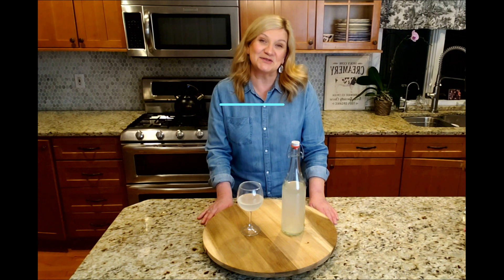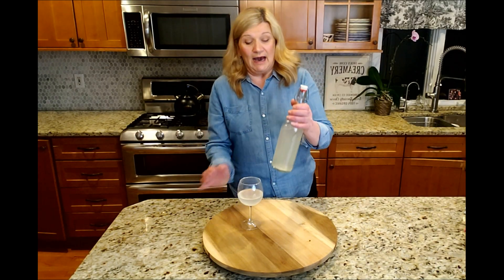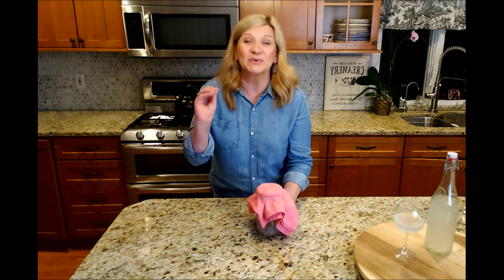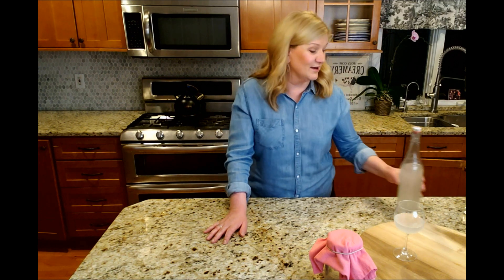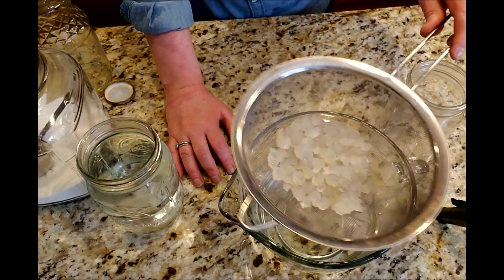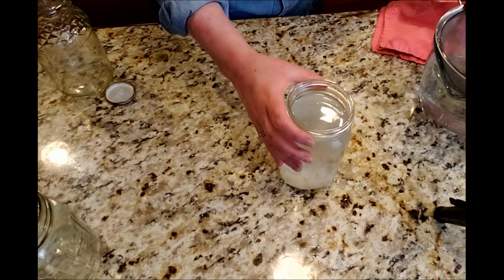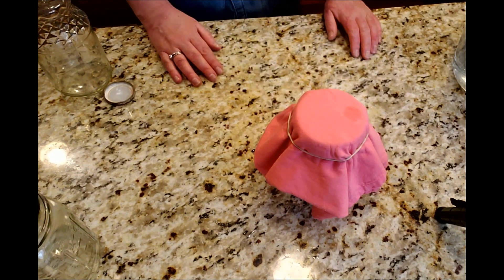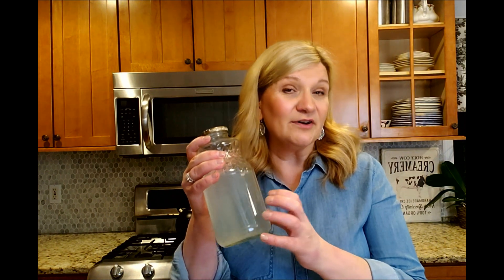HOW TO MAKE WATER KIFER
kefir grains